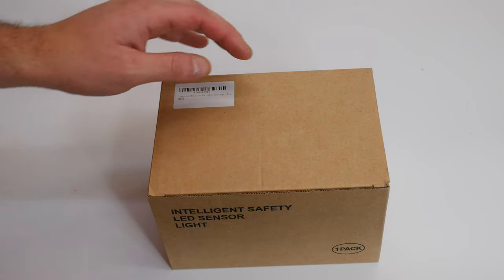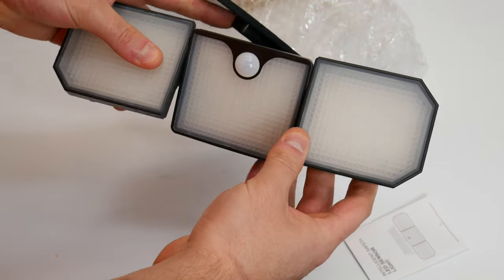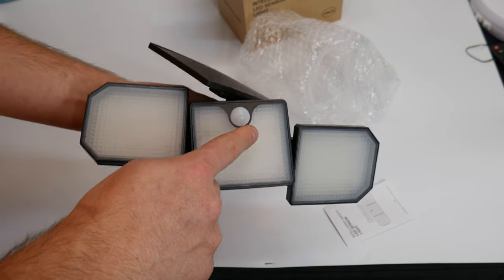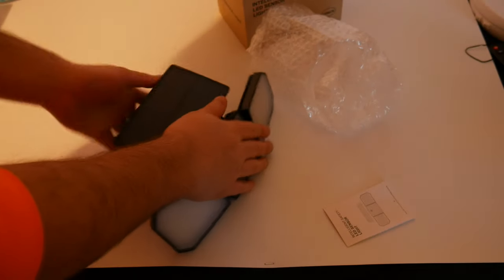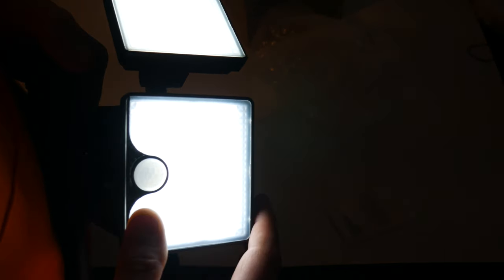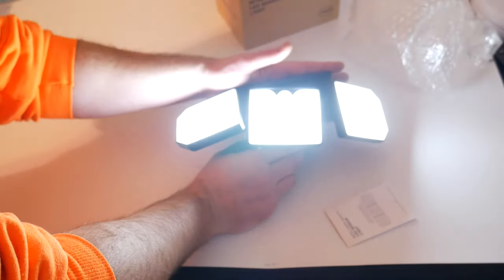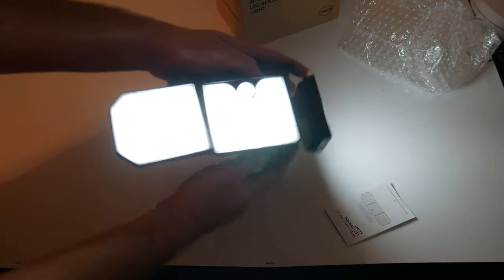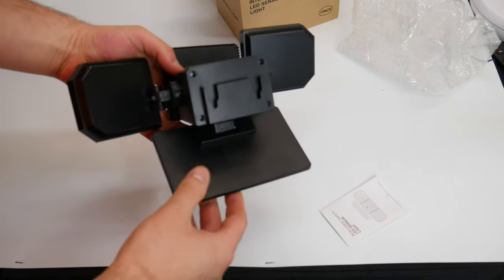Upgrade Solar Motion Lights Outdoor, 230 LED Solar Flood Lights Outdoor Motion Sensor Security Light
If your interested you can buy it